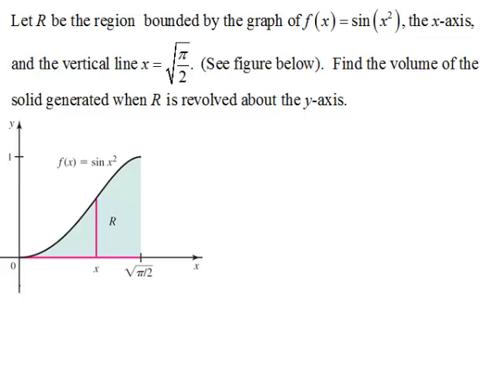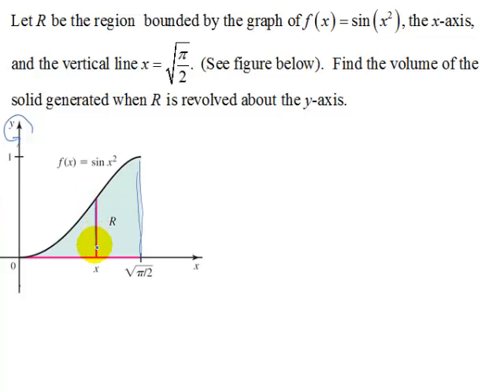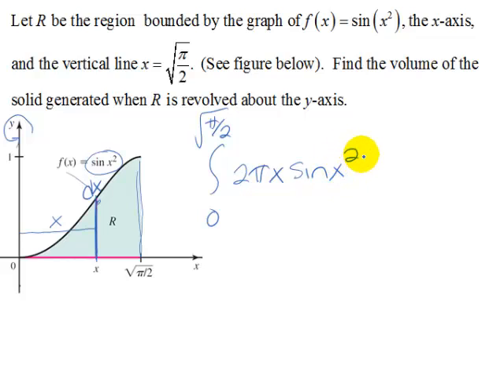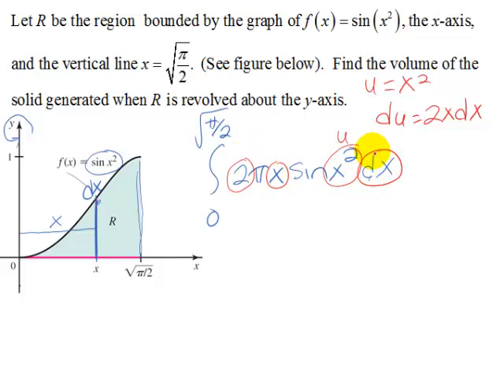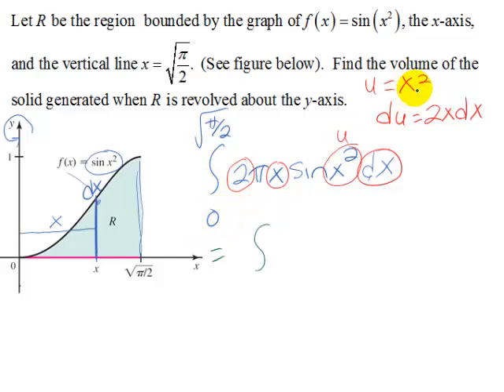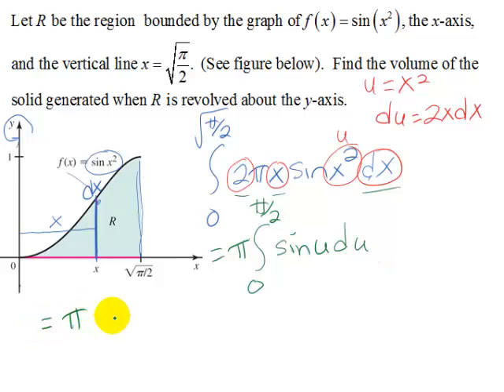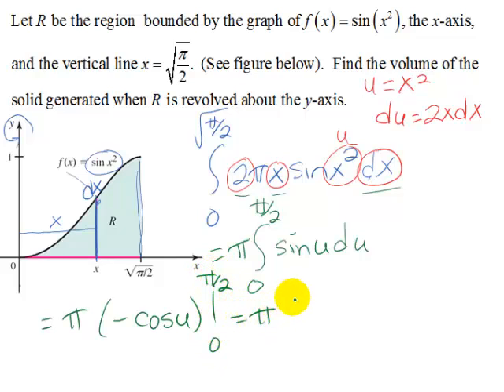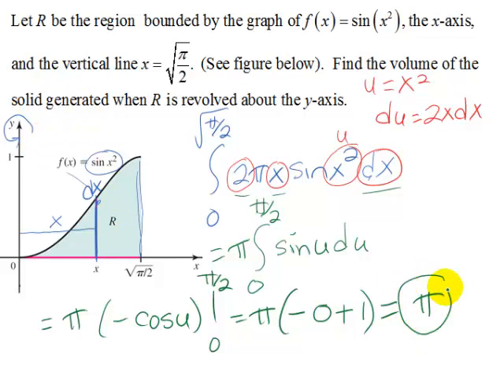2 EX1 Volume by Shell Method Source